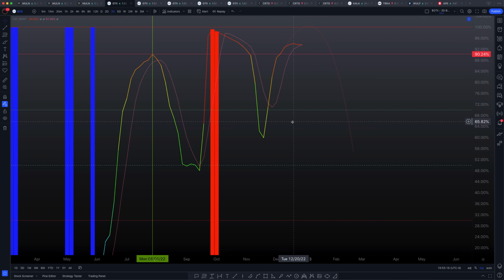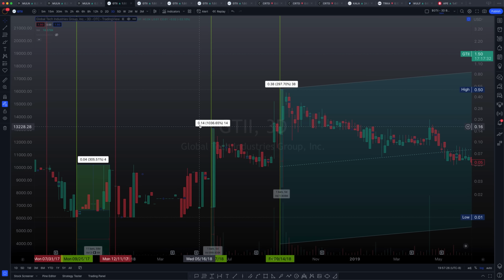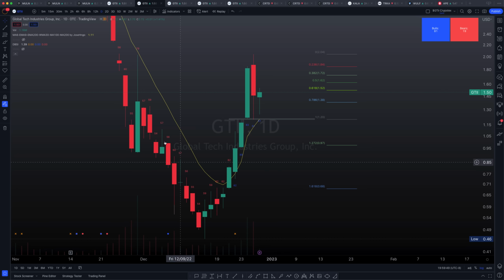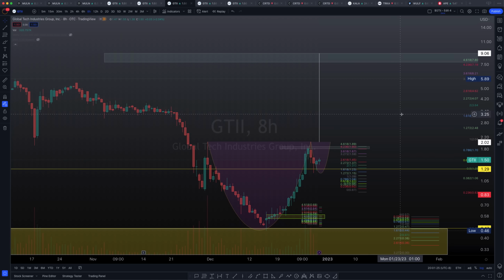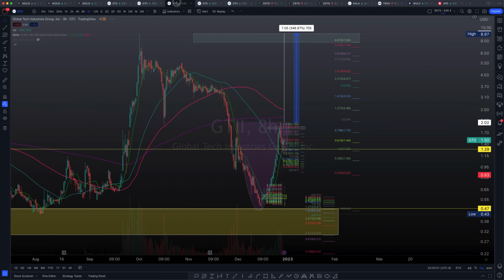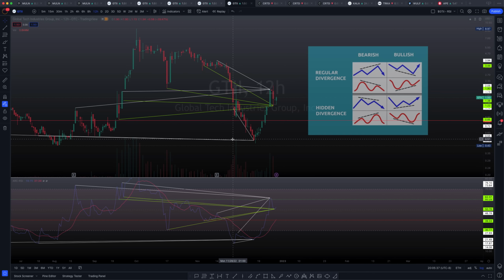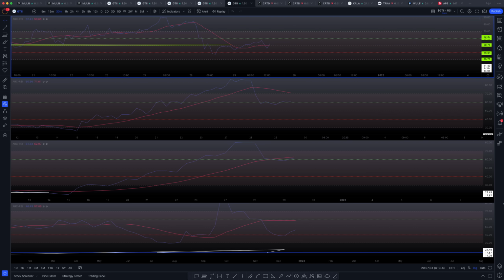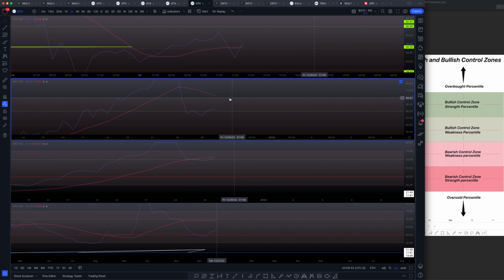$GTii Bulls In Control! Watch Before Friday!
GTii flashing some bullish signals yet again! Let's grab that bull by the horns to gain that edge for tomorrow's price action! Join me and friends on Discord to watch and discuss!

- ARCa.